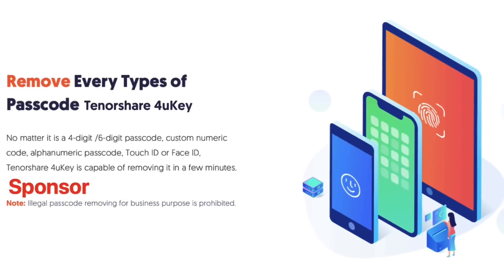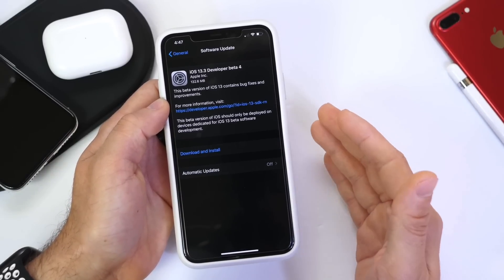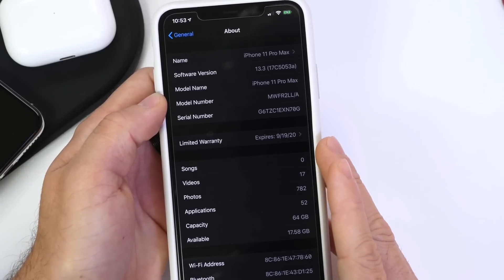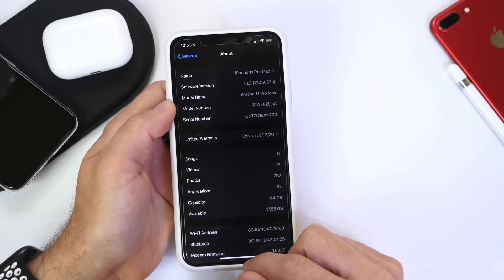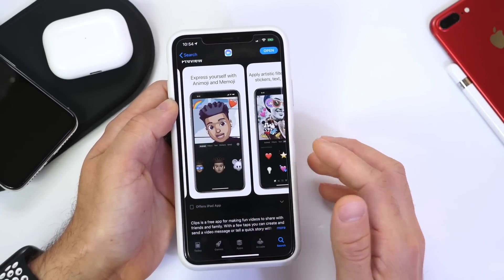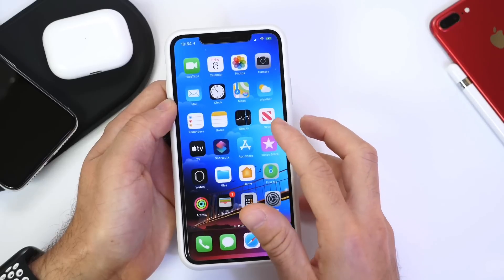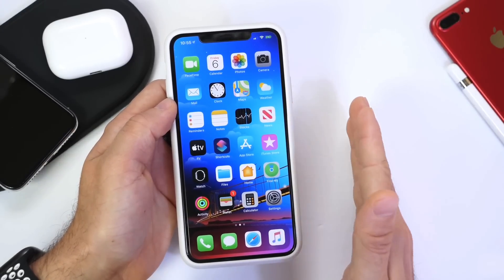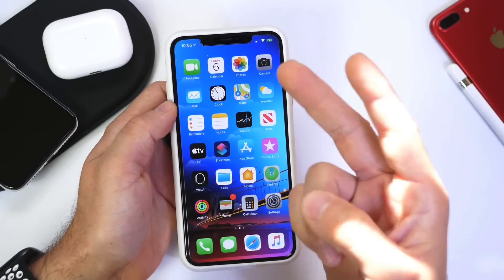iOS 13.3 Beta 4 GM ? - What’s New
iOS 13.3 Beta 4 Follow up and new Apple clips app update

iPhone SE vs iPhone 7 vs 7 Plus vs iPhone 8 vs iPhone X vs iPhone XS vs XS MAX vs XR - Battery Test